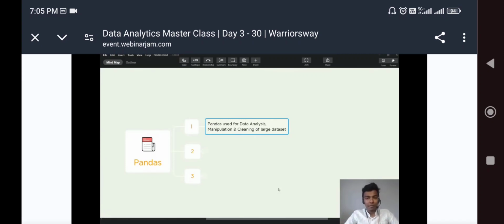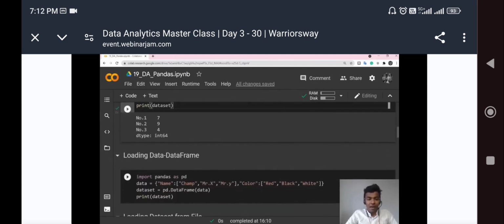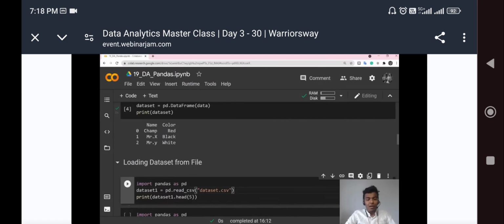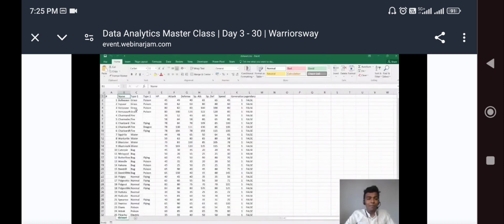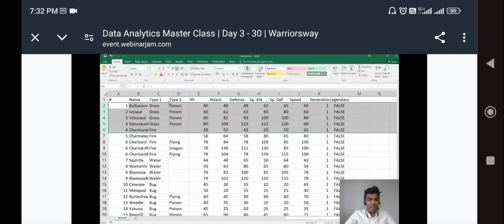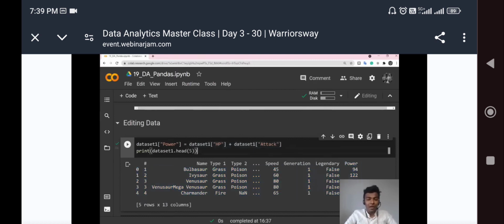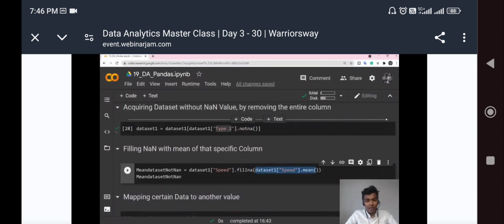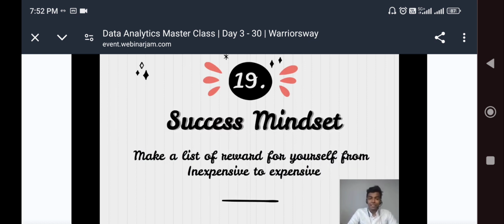day 16 data analytics class